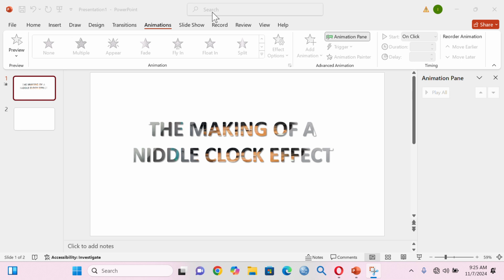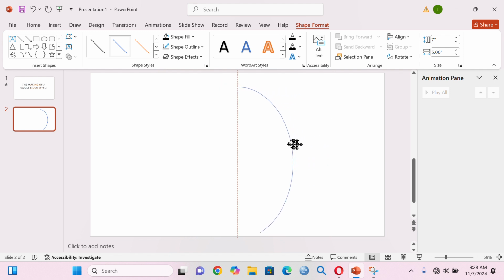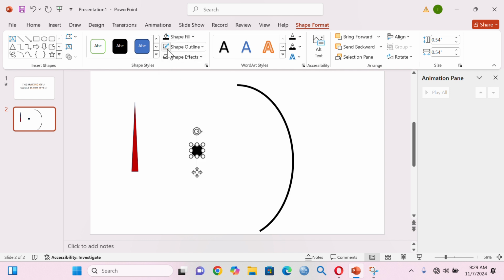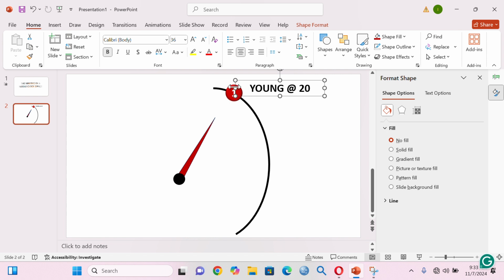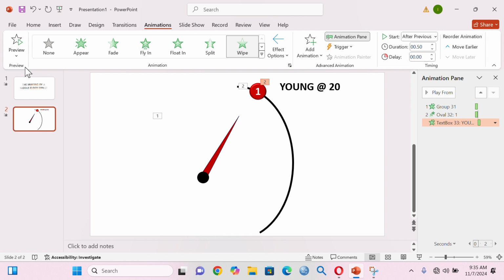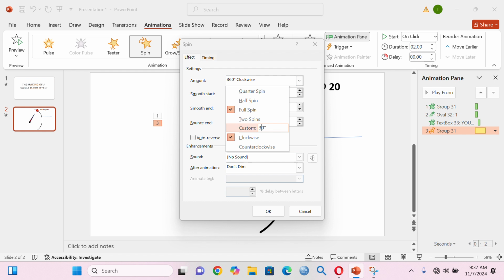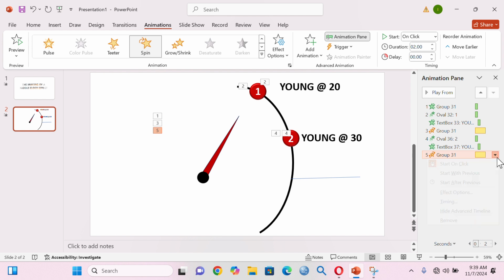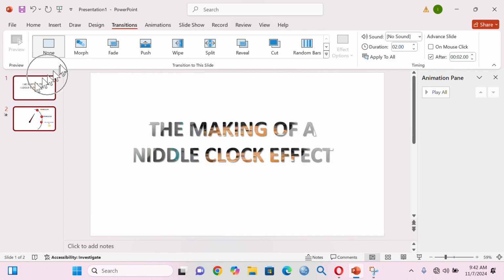THE MAKING OF NEEDLE CLOCK EFFECT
This effect allows you to be able to make a Needle Clock Effect with the use of Power Point